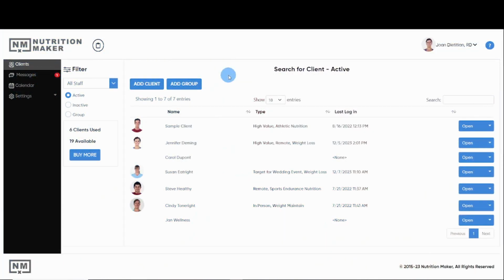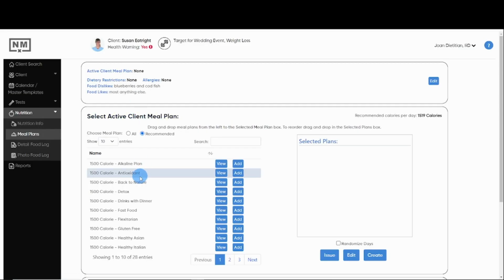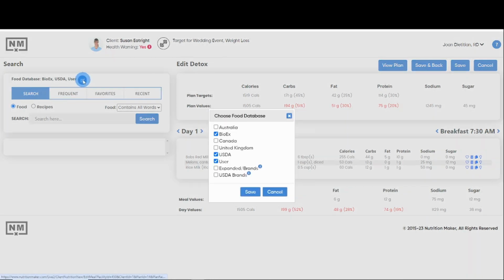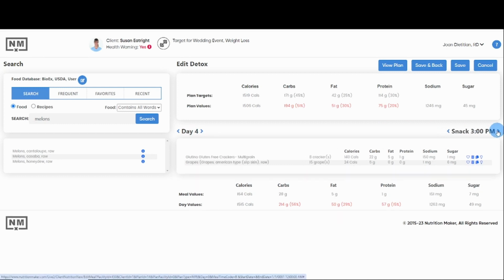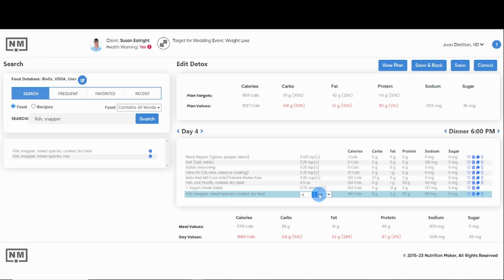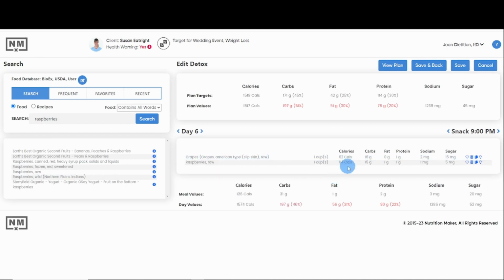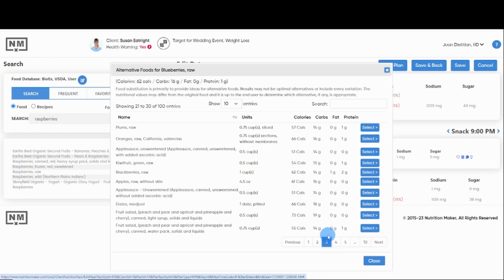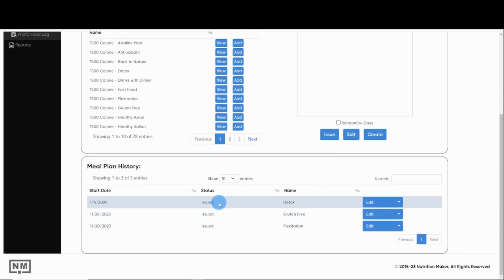Meal Plan Editing Basics. You need to learn this skill. For Dietitians, Nutritionists and Trainers.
Meal plan editing is a "Must Know" skill. Learn to quickly edit your meal plans to fit your clients needs perfectly so they keep coming back for more. Nutrition Maker software is designed for Dietitians, Nutritionists and related health professionals for assisting with health and wellness consults, weight loss, and providing meal plans and recipes for clients.